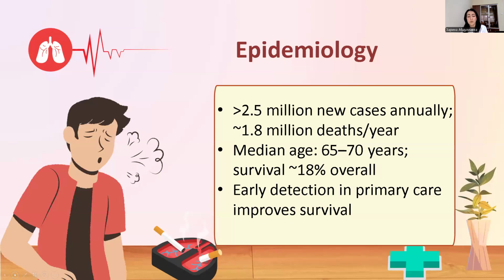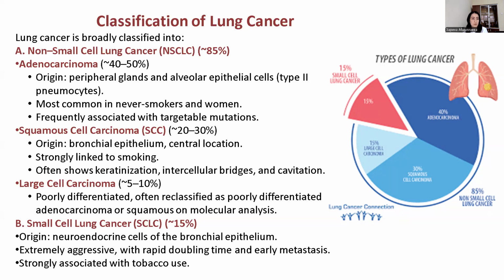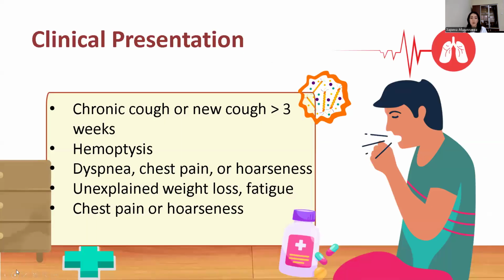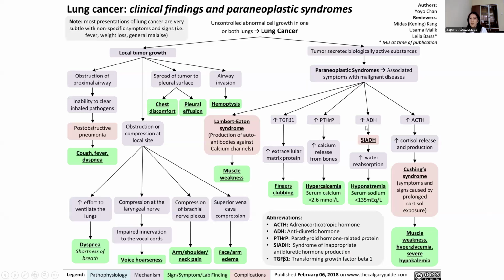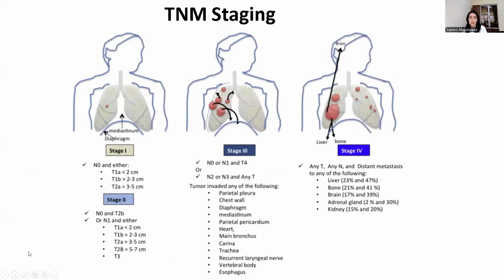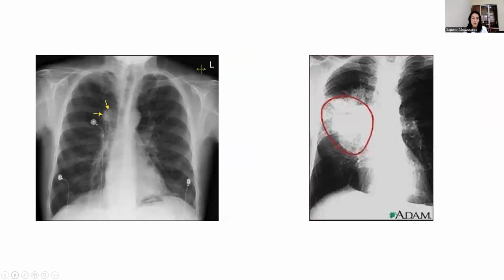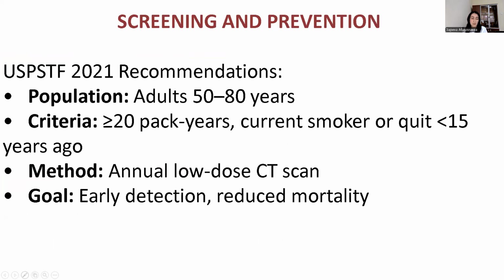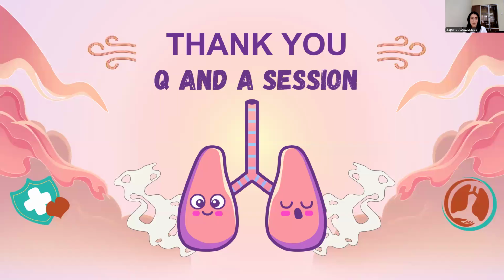Malignant lung Disease in Family Medicine